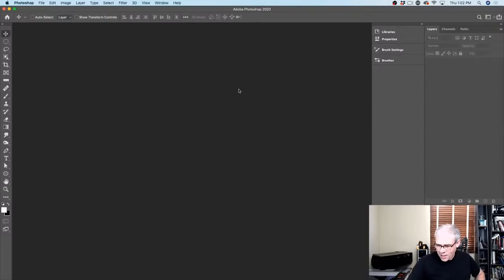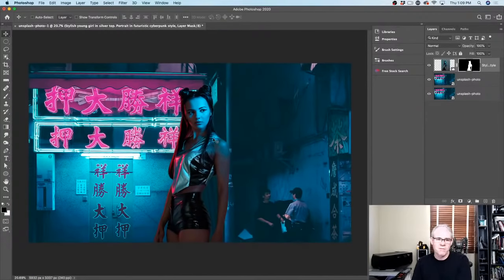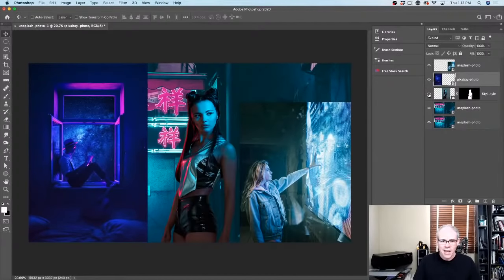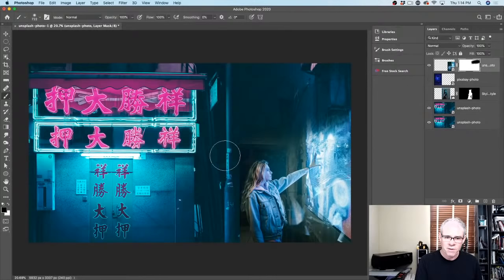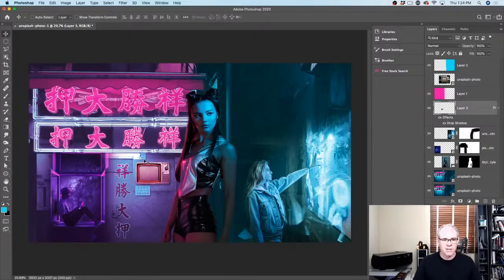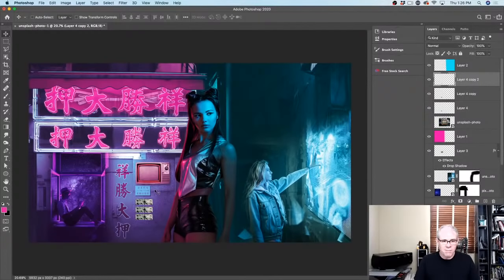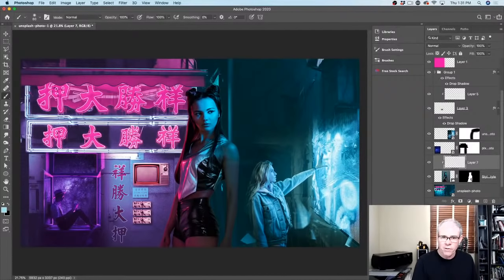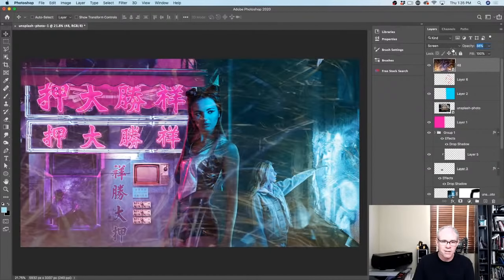LFL #21: Cyberpunk effect blending photos in Photoshop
In this Photoshop live stream, Colin Smith shows you how to combine images in Photoshop to make composites. Lean how to make a cyberpunk style composite, complete with futuristic elements, overlays and cyberpunk coloring effects. This is how you can seamlessly blend photos together. Also, its fix my photo, where Colin fixes your community submitted photos.